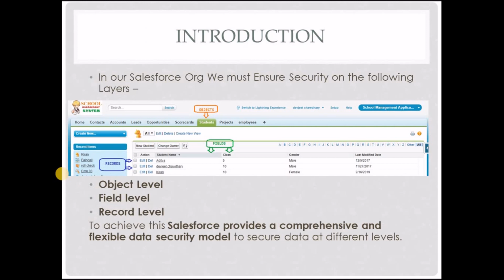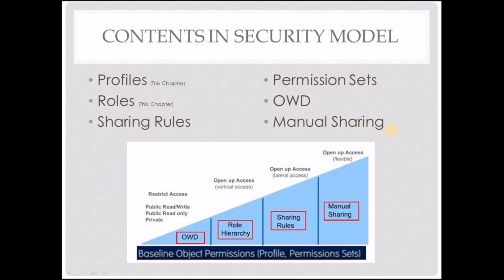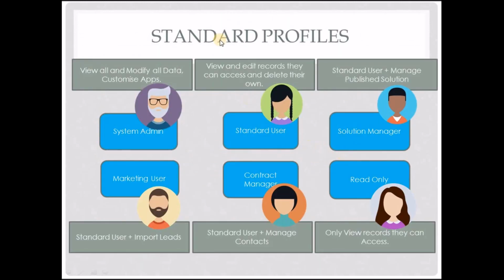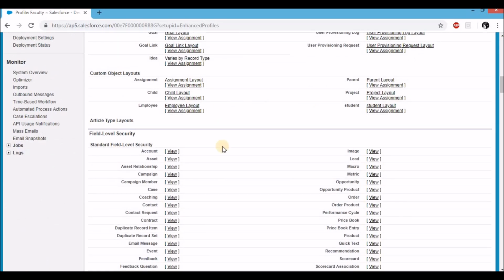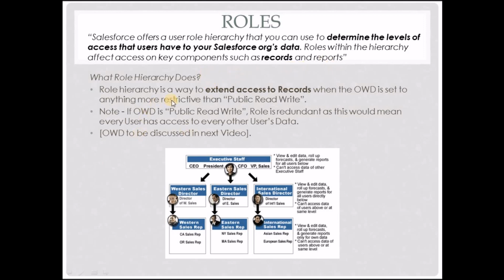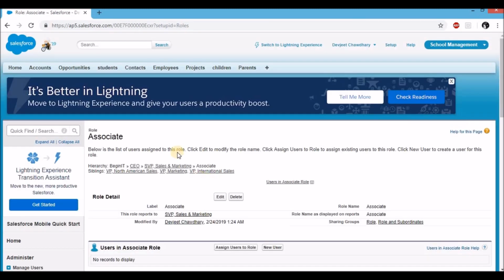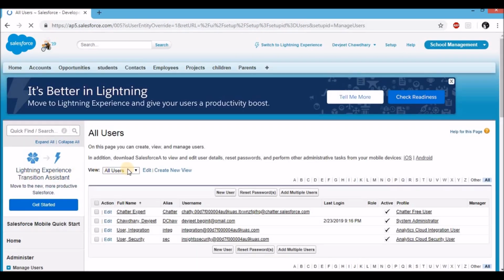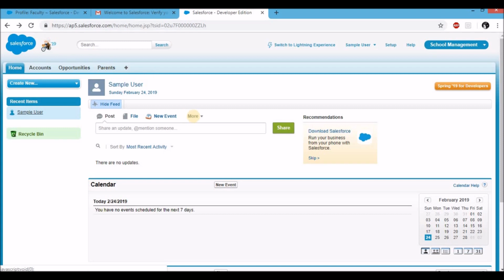Salesforce For Beginners 2023 - 4. Security Model Part 1: Profiles, Roles & Users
Hello and Welcome to " Salesforce for Beginners " Tutorial Series
 |Salesforce Developement Tutorials| Salesfoce Administration tutorials|

Video#4
Salesforce Security Model Part 1
How to create Profiles, Roles and Users?

Learn:
How to create a salesforce custom Profile?
How to create a salesforce custom Role?
How to create a salesforce custom User?

Watch previous Video:
#3 How to create Lookup relationship, Master-detail relationship and rollups

Songs used in intro and outro:

Important Links and Sources of Data Credits-